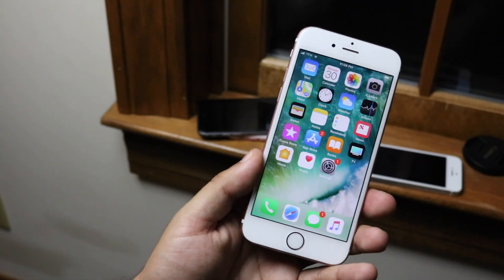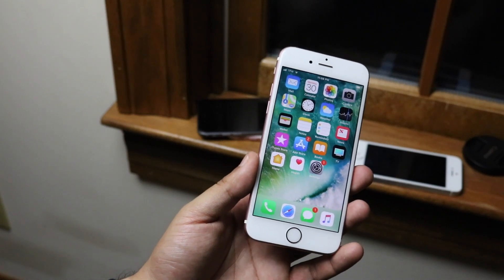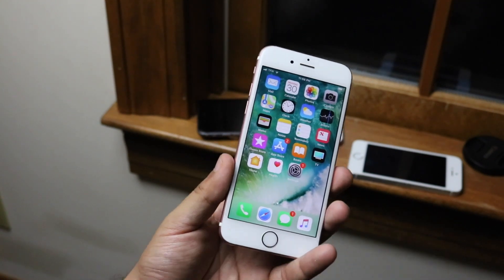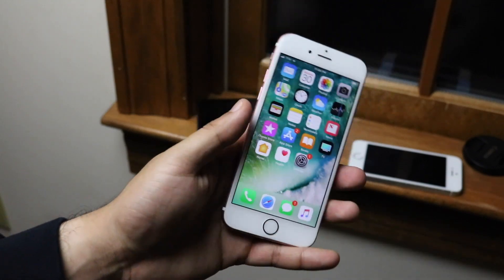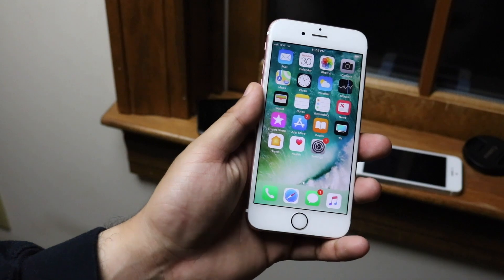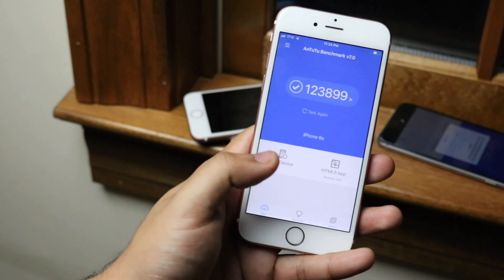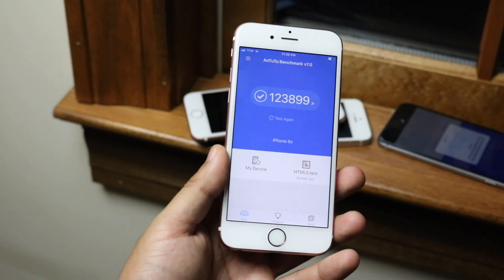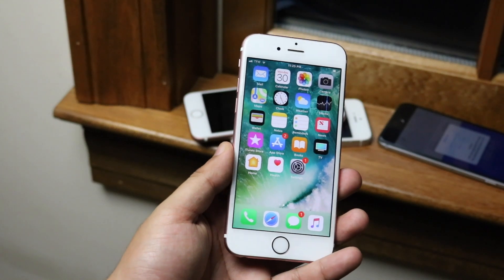iOS 12 BETA 5 On iPHONE 6S! (Review)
iOS 12 beta 5 just got released so lets see how it runs on your iPhone!